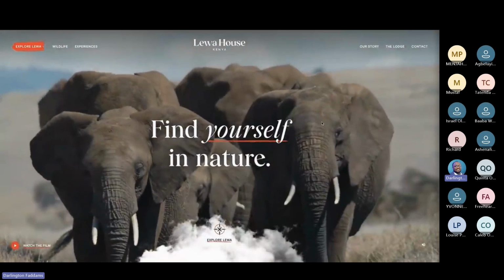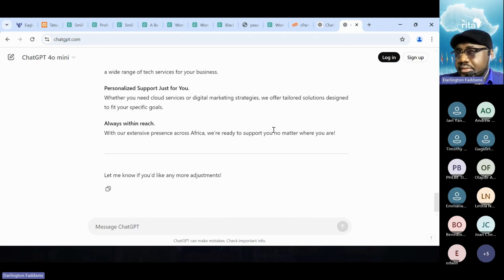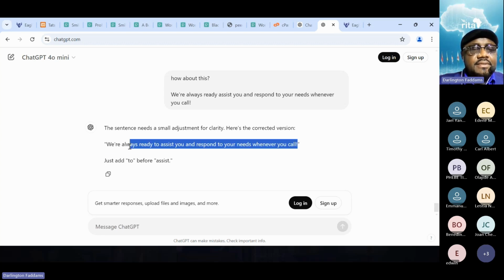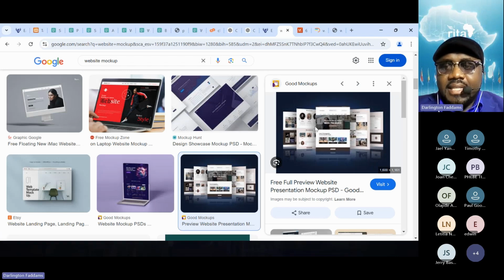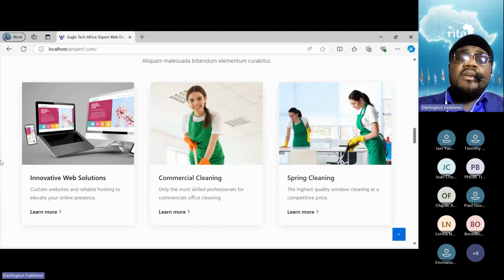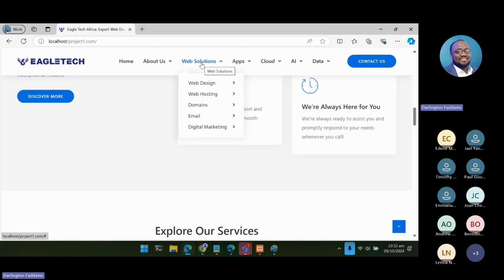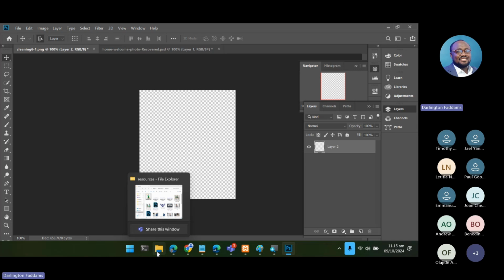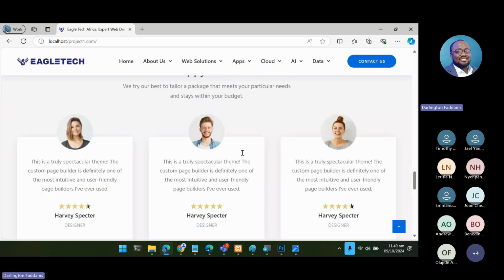Day 16 - Project 1 Customization 4 - Web Masterclass with WordPress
Project 1 Customization 4 - Web Masterclass with WordPress